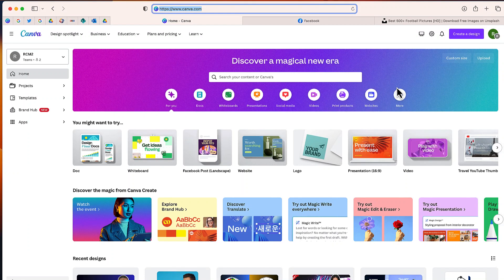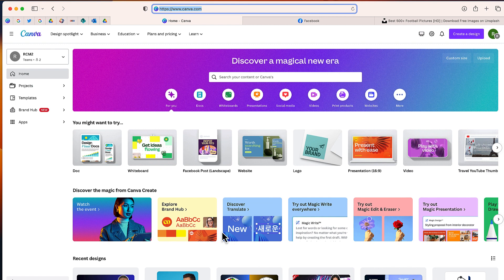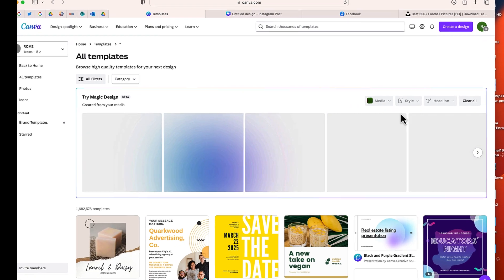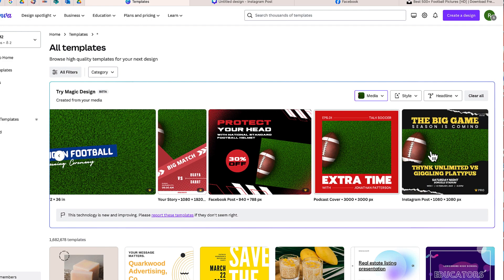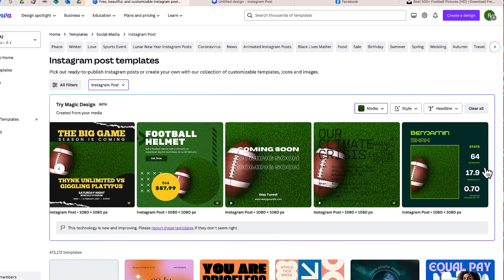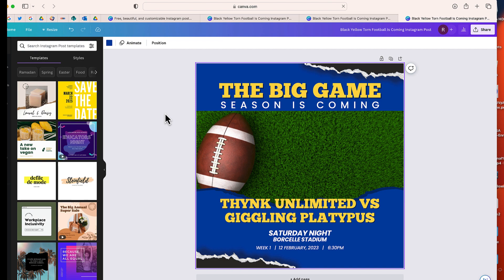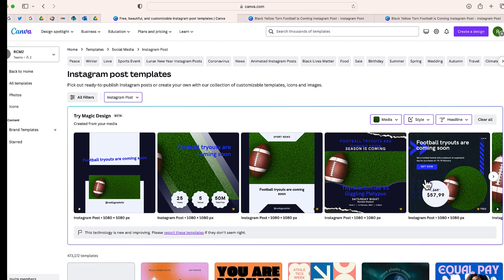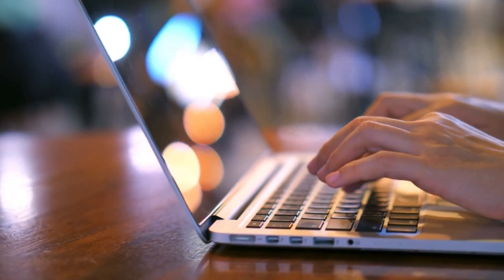REVIEW: Learn Canva's Magic Design | Free Online AI Design Tool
In this video check out the newest @canva feature called Magic Design which will allow you to create a design automatically by sampling uploading a video or image. The feature was debuted at canvacreate. I've had mixed experiences so far, but hope the feature continues to evolve. Great way to begin a discussion about